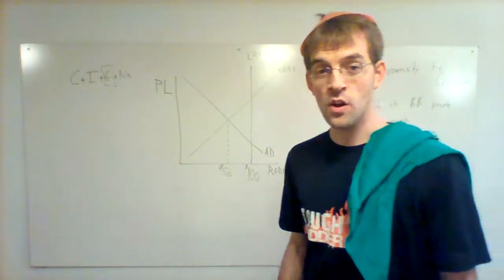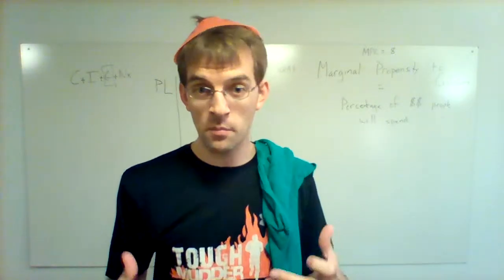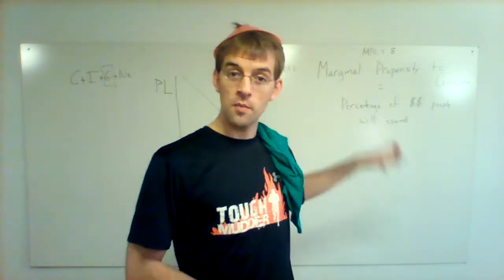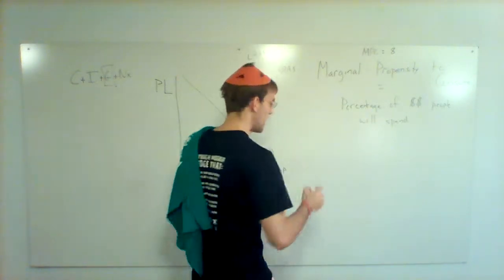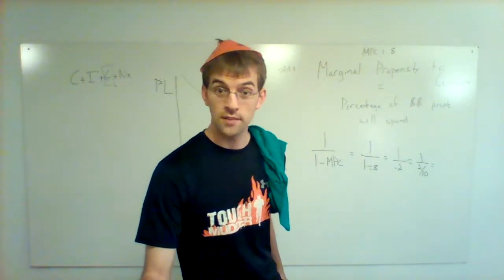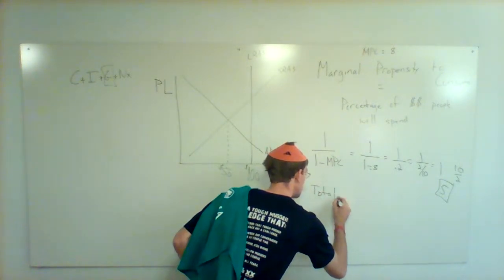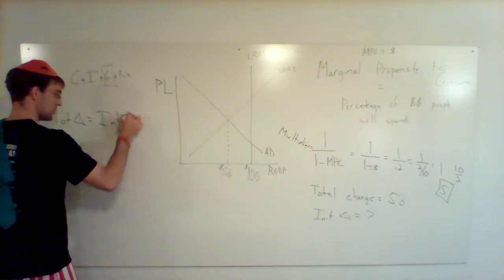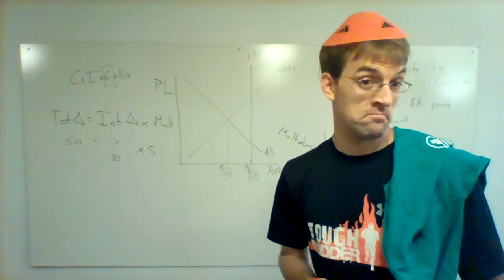AP Macroeconomics- Multiplier Effect #2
The simplest version of this concept comes when the government increases spending.  Here I show you how to complete the calculations.